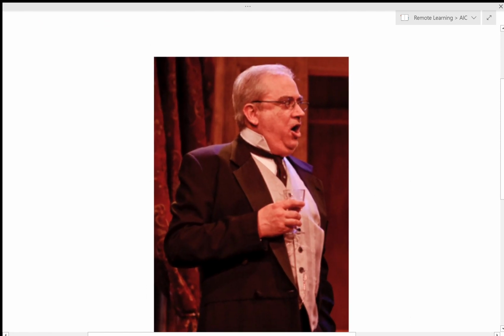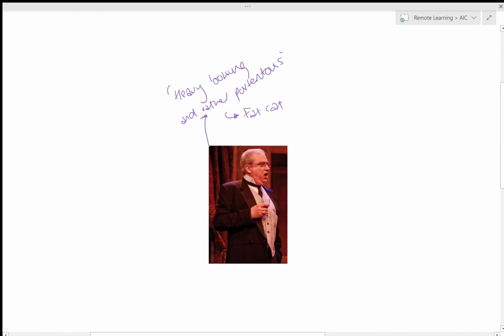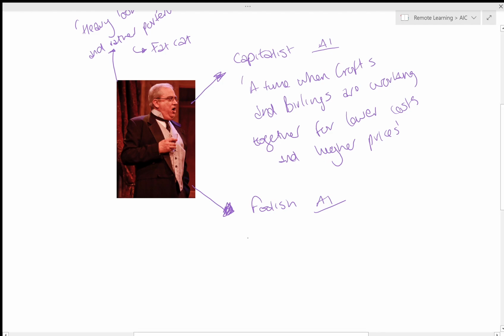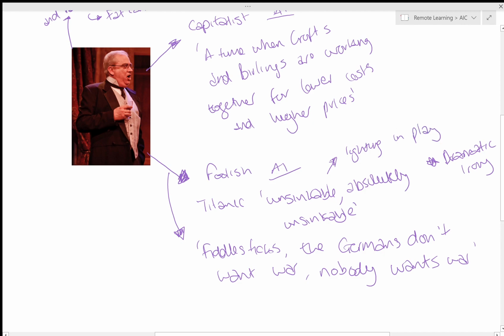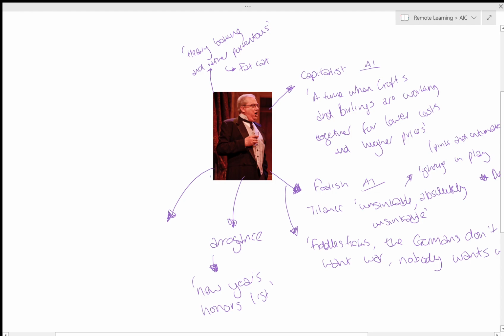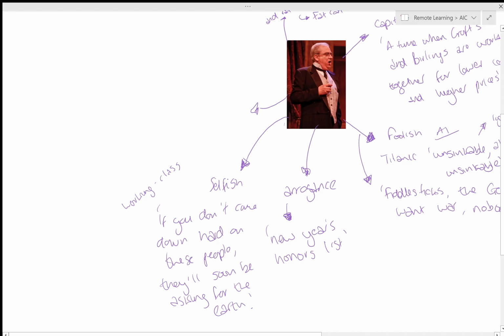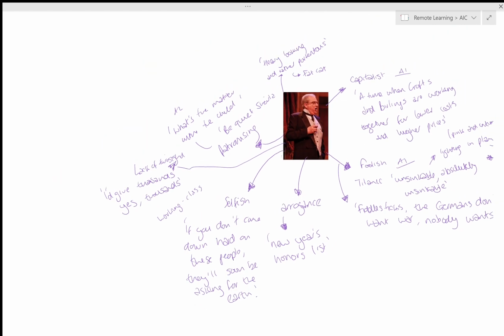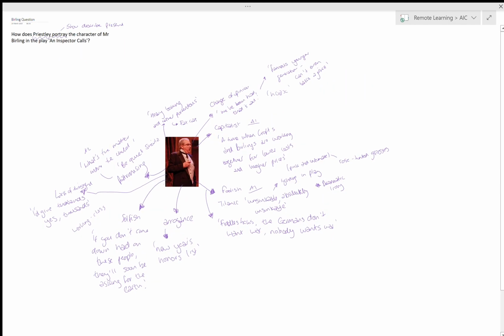How does Priestley portray the character of Mr Birling in 'An Inspector Calls'? Mind Map.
Check out this link for even more knowledge, quotes and information about Mr Birling and the wider play.